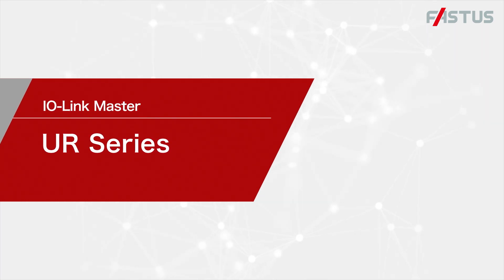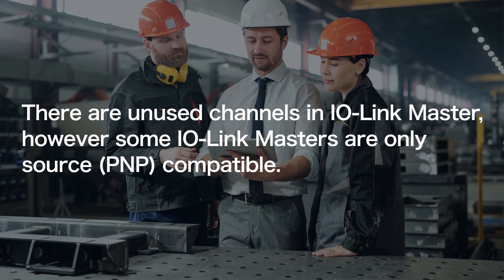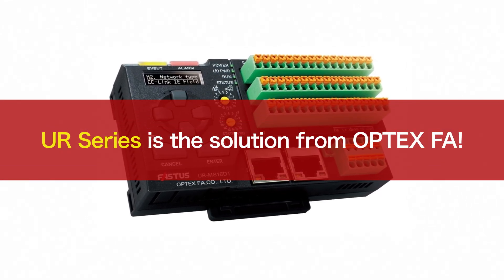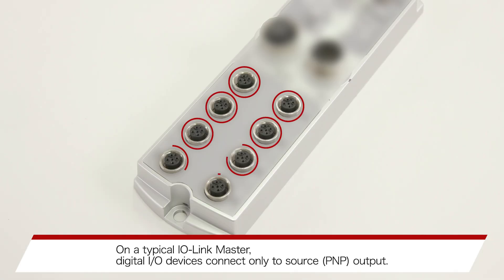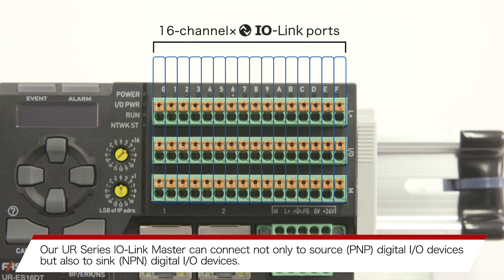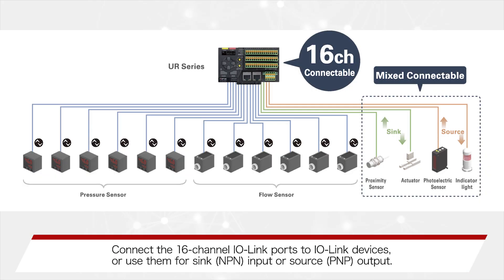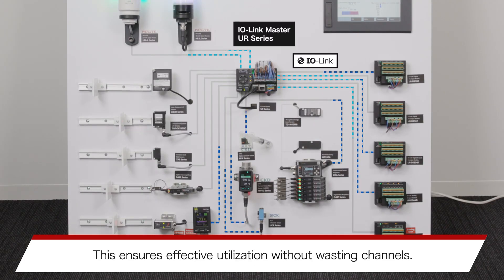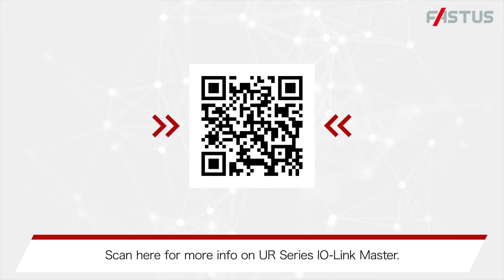【UR Series】 Each channel can be utilized as a digital IO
Introducing the IO-Link Master "UR Series".
UR Series IO-Link Master has 16-channel IO-Link ports.
Use remaining channels on unused IO-Link ports for digital I/O.
Our UR Series IO-Link Master can connect not only to source (PNP) digital I/O devices but also to sink (NPN) digital I/O devices.
Connect the 16-channel IO-Link ports to IO-Link devices, or use them for sink (NPN) input or source (PNP) output.
You can configure ports separately to mix and match.
This ensures effective utilization without wasting channels.